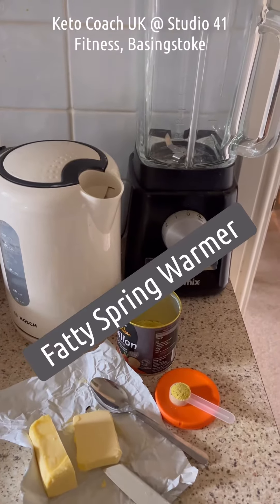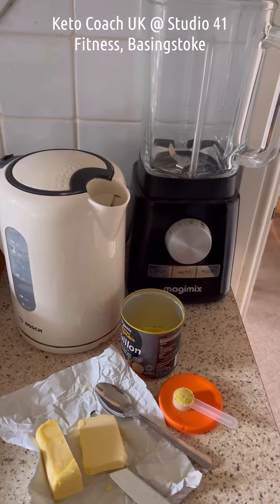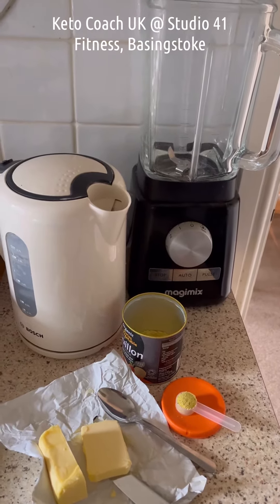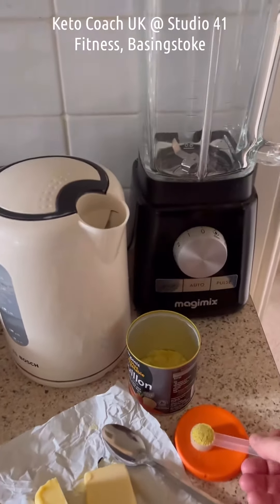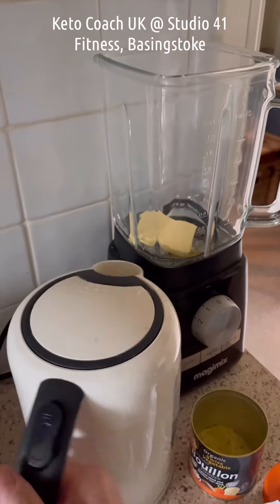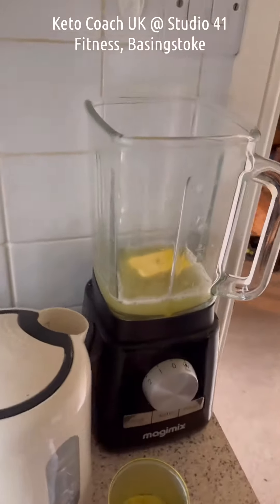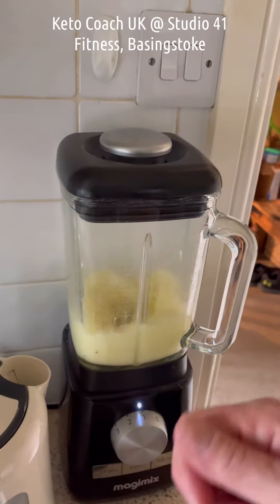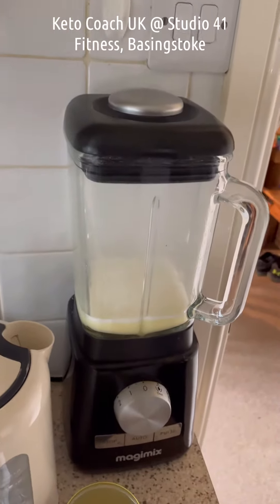Fatty Spring Warmer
A salty and fatty pick me up to help you with hunger or nausea during a ketogenic journey